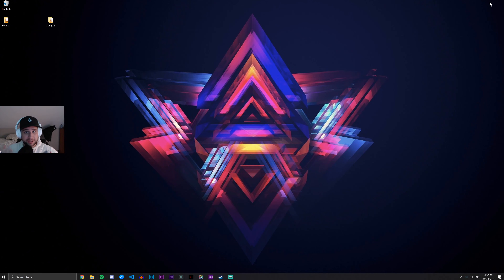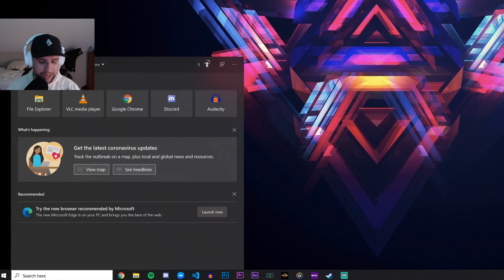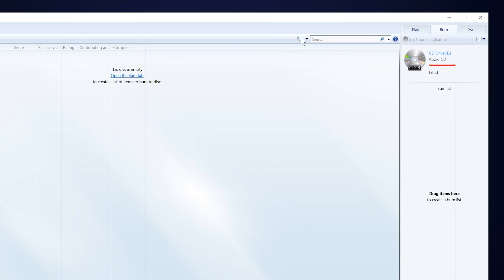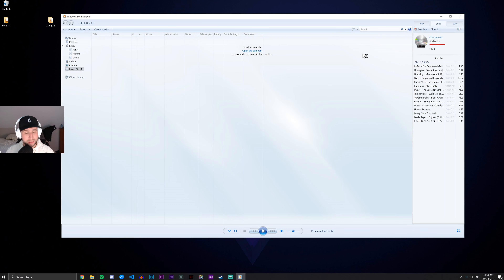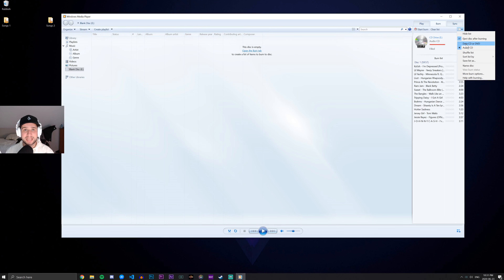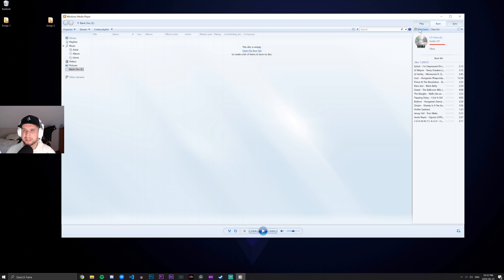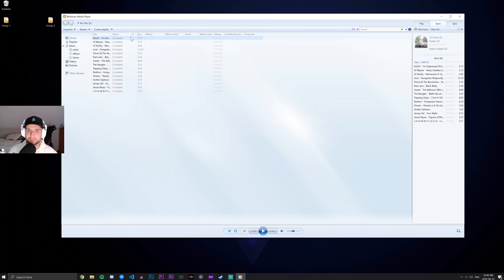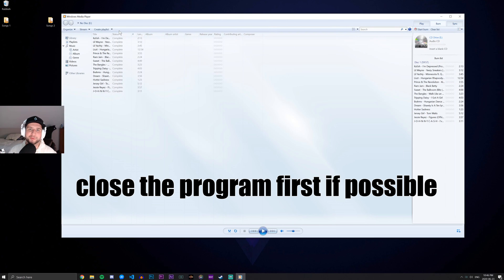How to Burn Music to a CD (Windows 10/11) 2025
Today I'll show you how to quickly and efficiently burn music to CD that will work on all car stereos/cd players.

Checkout this awesome video converter & mp3 downloader by HitPaw!

CD Burner: